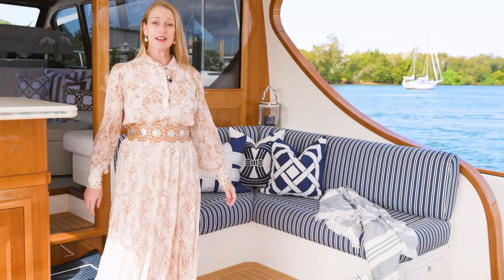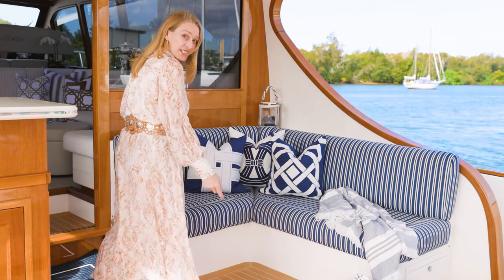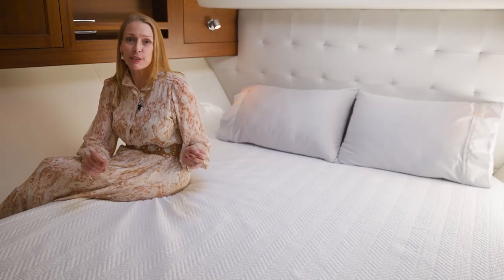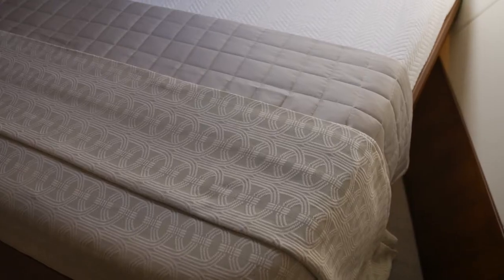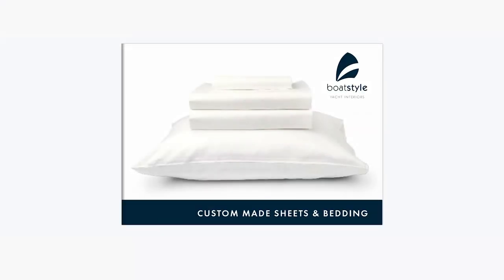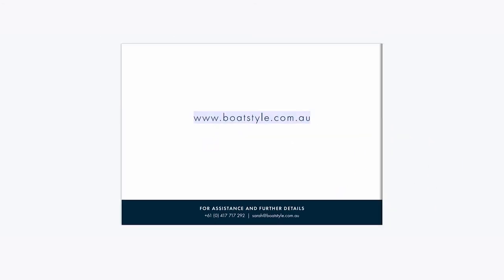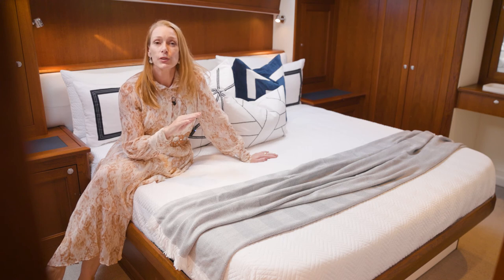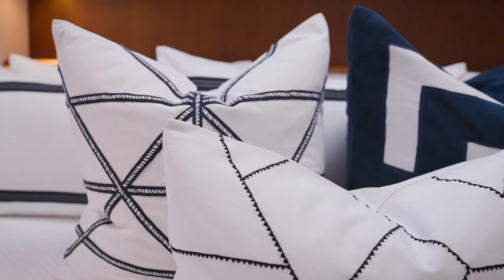Style Your Boat With Custom Size Sheets & Bedding For Your Cabins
Sarah Egan founder of Boat Style talks about boat beds, sharing her tips and hints to get great fitting bedding and create a beautiful sleep zone.
Boat Style takes the hassle out of finding sheets for non-standard mattresses.
Browse our custom bedding brochure for high quality options for every shape.